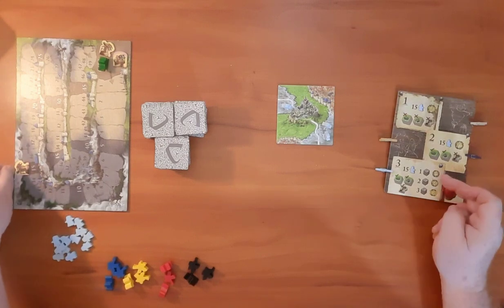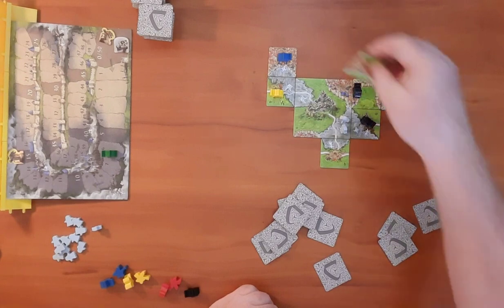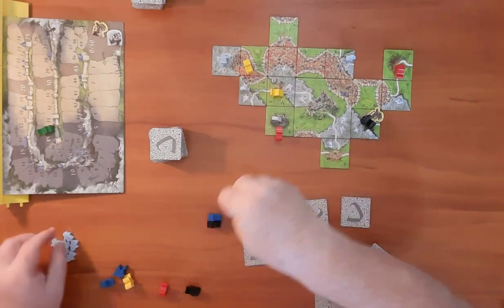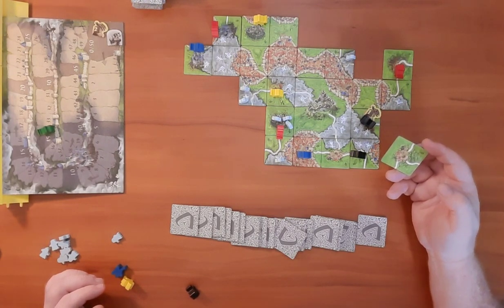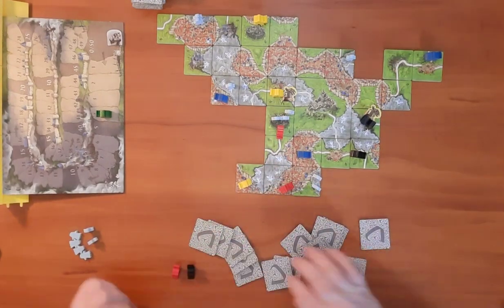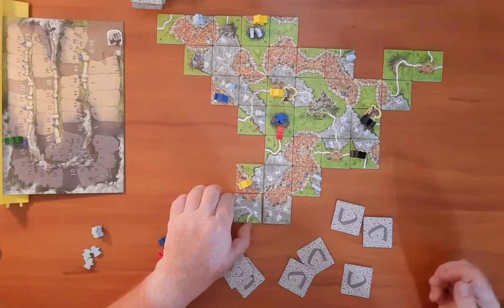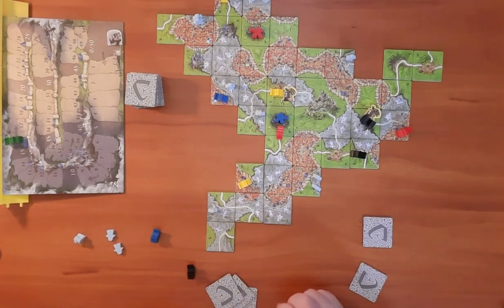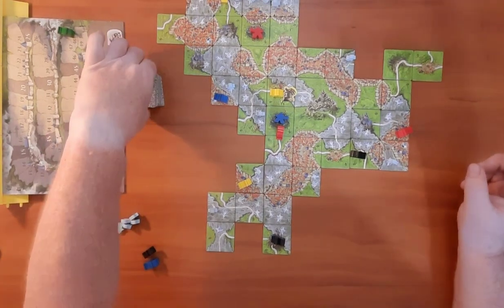Mists Over Carcassonne solo | Scenario 3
Here continues a playthrough / tutorial of Mists Over Carcassonne. I am playing solo, as usual.
If there are older games you would like to see me do on here, games that don't see much playthrough on YouTube, let me know and I can see if I can tackle it. (I only have one camera at this time.) Here continues a playthrough / tutorial of Mists Over Carcassonne. I am playing solo, as usual.
If there are older games you would like to see me do on here, games that don't see much playthrough on YouTube, let me know and I can see if I can tackle it. (I only have one camera at this time.)